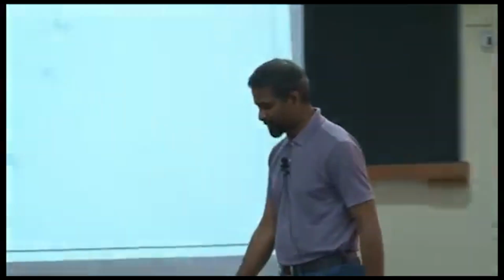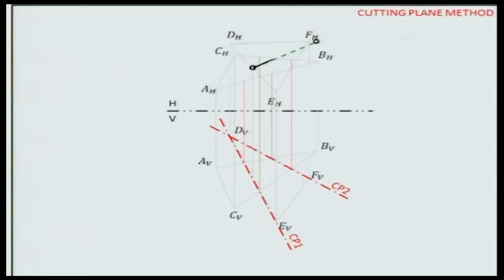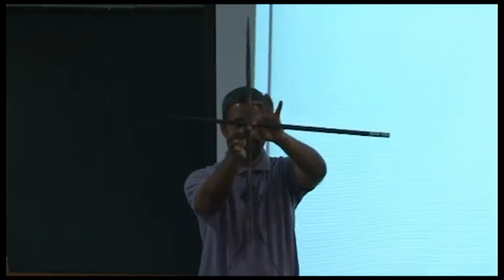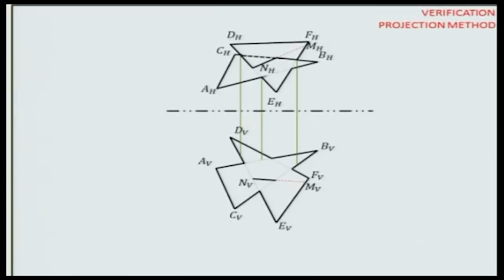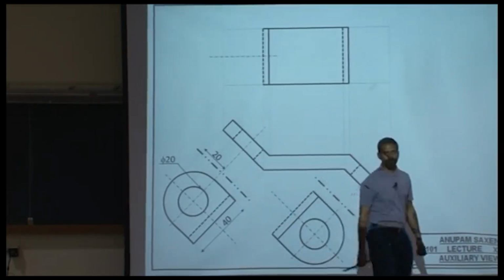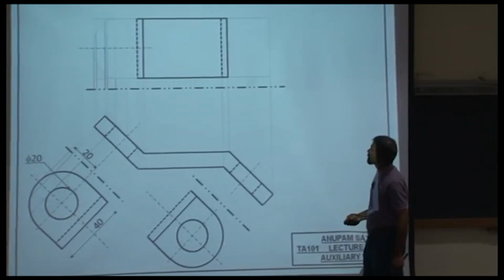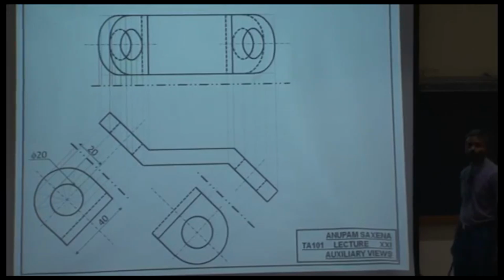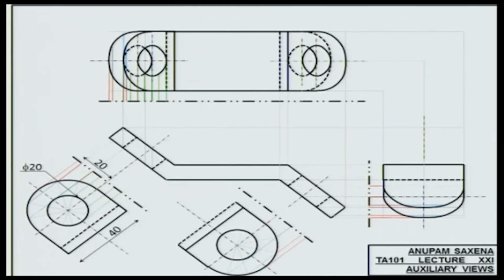Lec23: Technical Arts 101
Subject: Mechanical Engineering and Science
Course Name: Engineering Drawing
Name of Presenter: Dr. Anupam Saxena